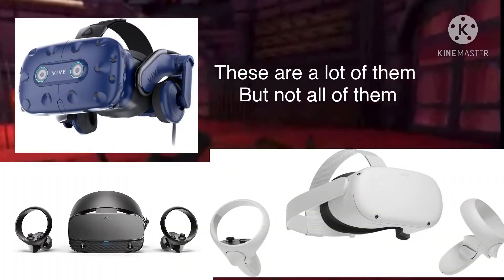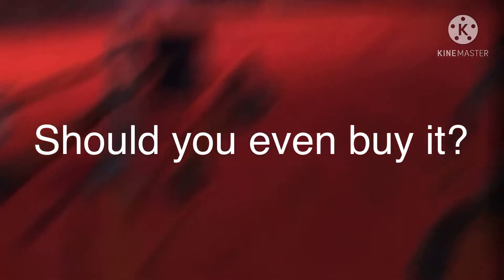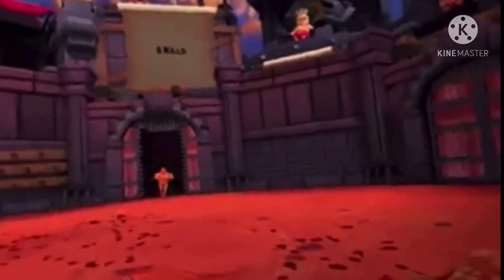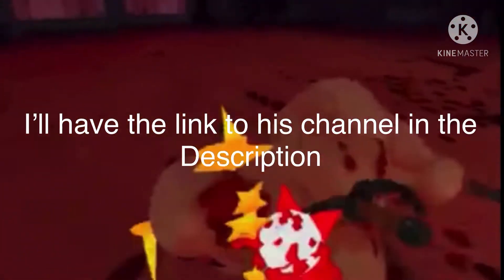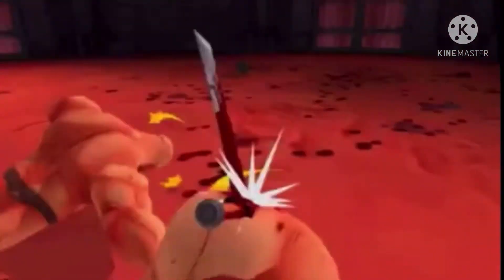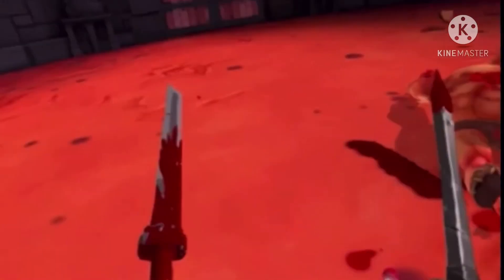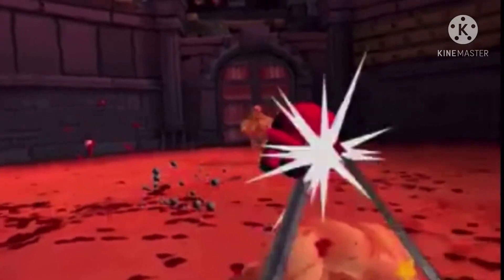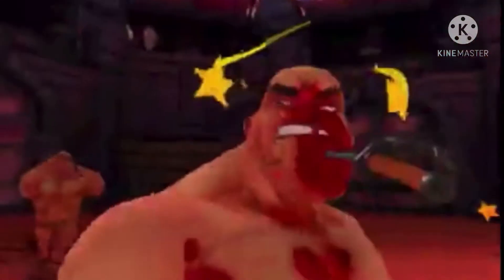Should you buy Gorn?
This is my friends video!